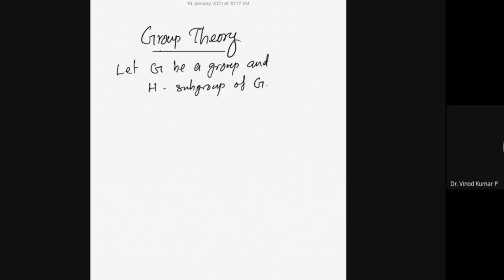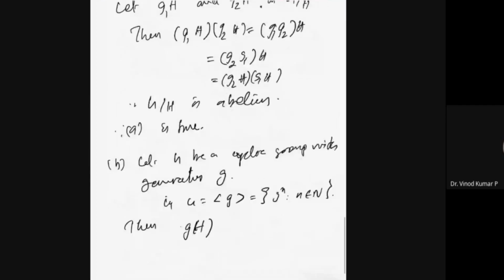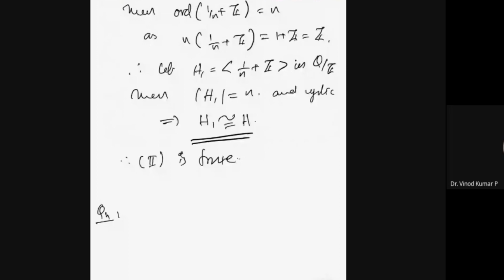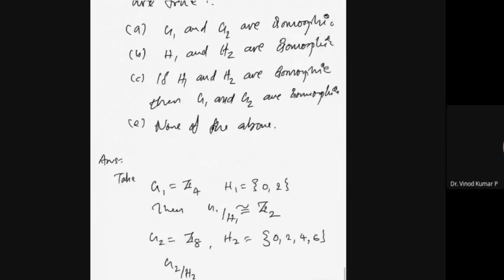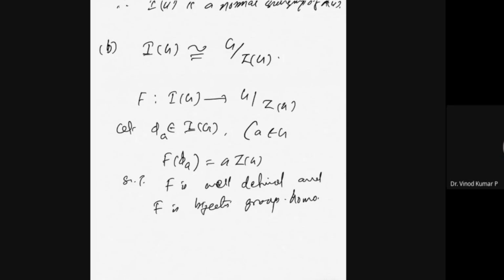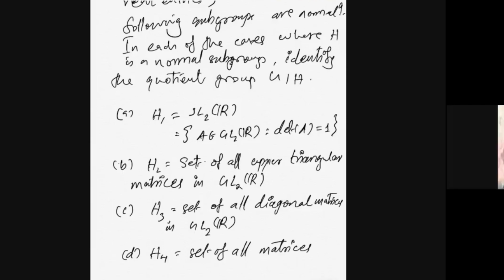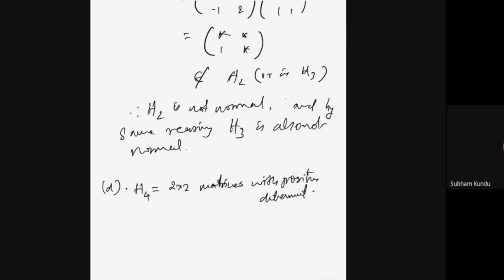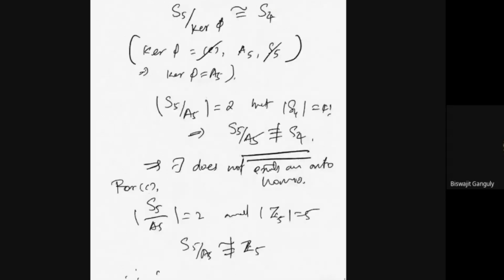Group Theory (IIT JAM /UGC NET Problem Solving Session)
Resource Person: Mr. Arunkumar C. S., Research Scholar, Kerala School of Mathematics, Kozhikode, Kerala.  Coordinated by Dr Vinod Kumar P in association with Maths Aspirants WhatsApp Group.